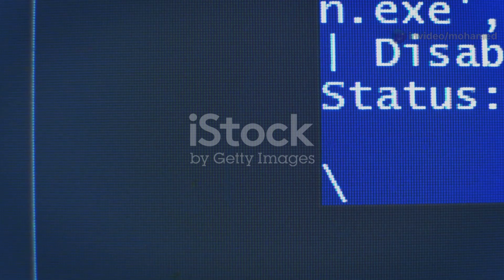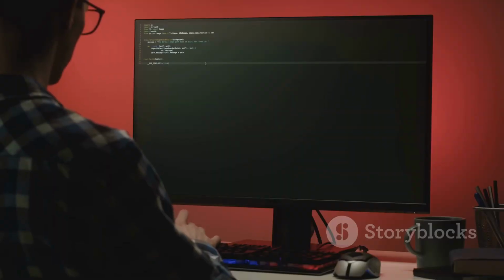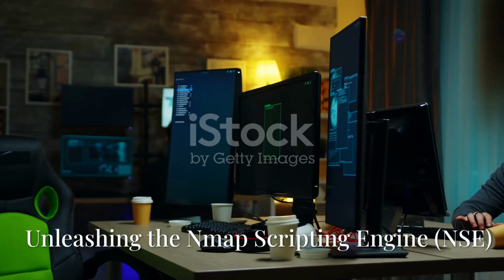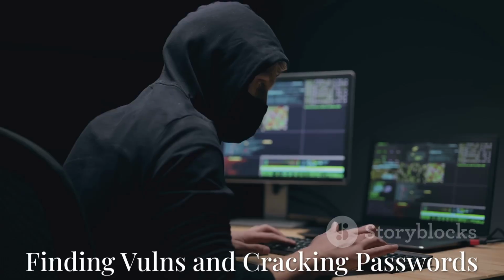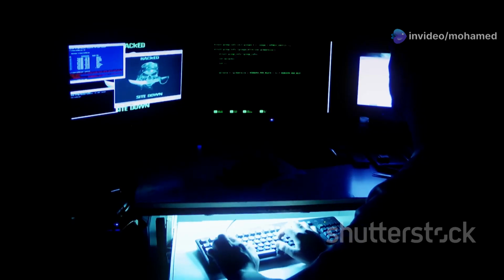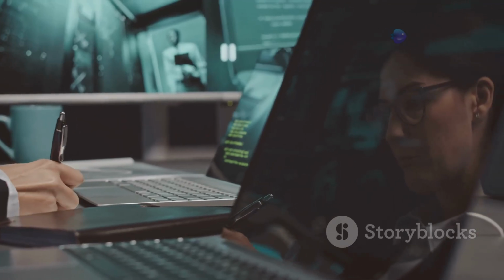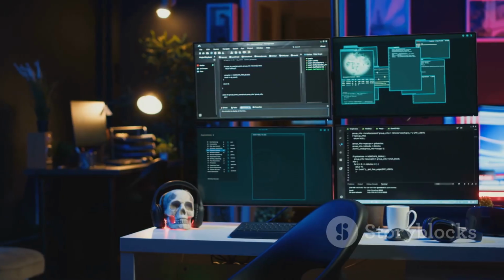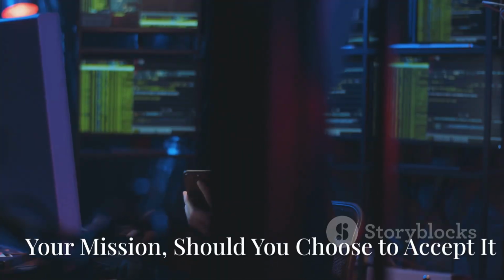Linux Hacking: Advanced Commands & Tools | Day 3 Part 6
Welcome to Day 3 | Part 6 of our Learn to Hack series! In this 10-minute masterclass, we dive into powerful Linux commands and pro-level hacking tools every aspiring ethical hacker must know.

💻 From advanced terminal usage to real-world pentesting utilities, this video is your next big leap into the world of cybersecurity. No fluff—just practical skills and insider tips to sharpen your hacking game.

🔥 What You’ll Learn:
✅ Advanced terminal commands
✅ Powerful hacking tools and their uses
✅ Real-world Linux tips for pentesters
✅ How to practice hacking legally & safely

🎯 Whether you’re a beginner or leveling up your skills, this series will guide you step-by-step to mastering the Linux terminal and beyond.